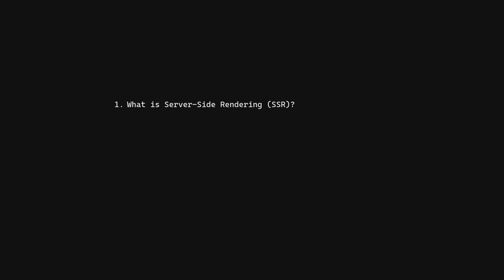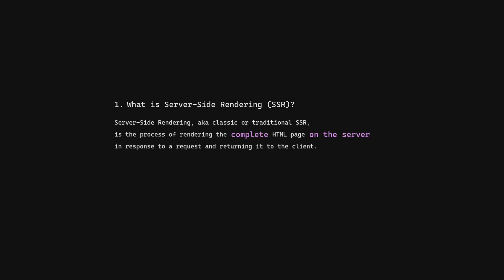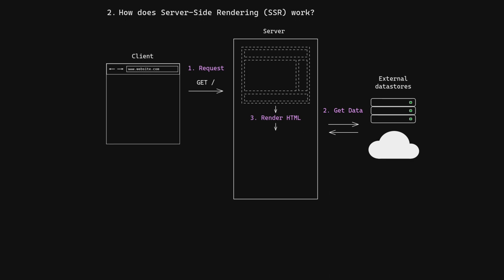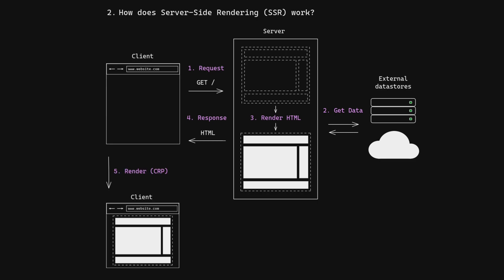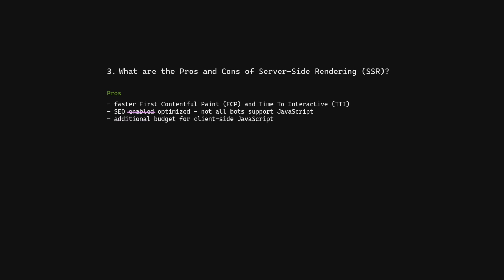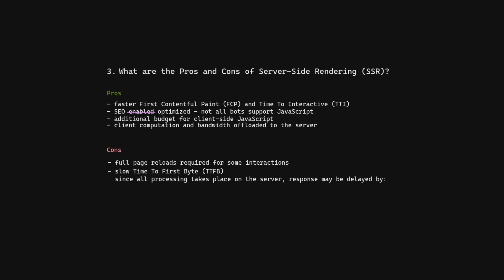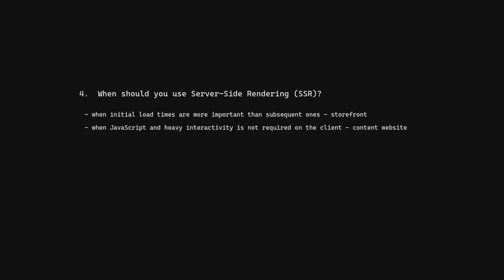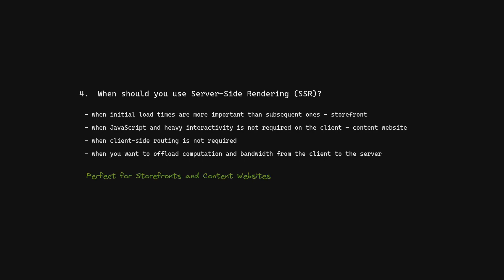Server-Side Rendering | Explained Briefly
Server-Side Rendering (SSR) is the process of turning code and data
into a complete HTML page on the server in response to a request
and returning it to the client.
SSR is the traditional way of building Multi-Page Applications (MPAs).

📚 Chapters
[00:00] 1. What is Server-Side Rendering?
[00:12] 2. How does Server-Side Rendering work?
[00:30] 3. Pros & Cons
[00:48] 4. When to use Server-Side Rendering?